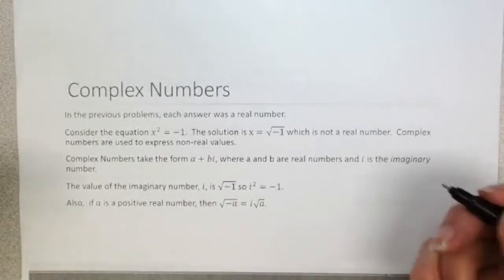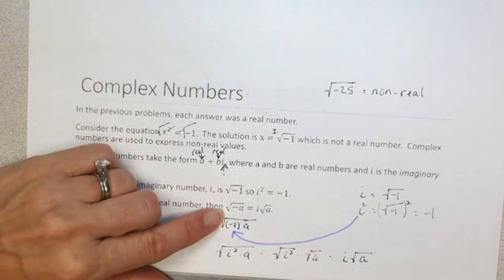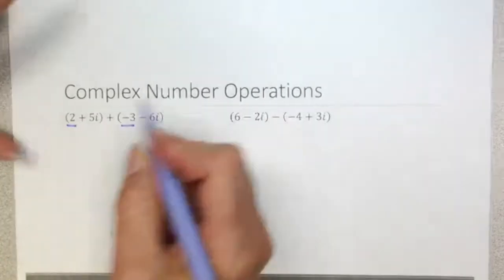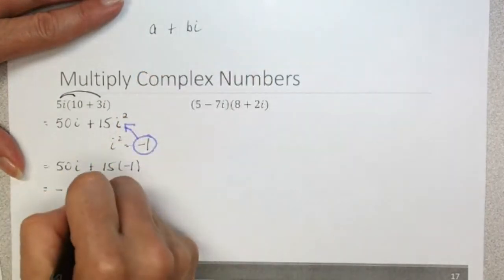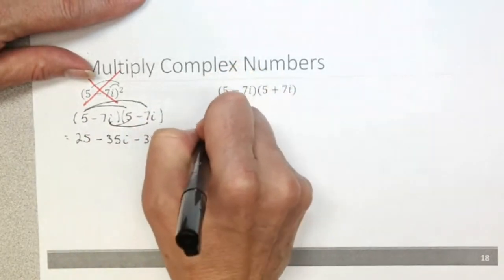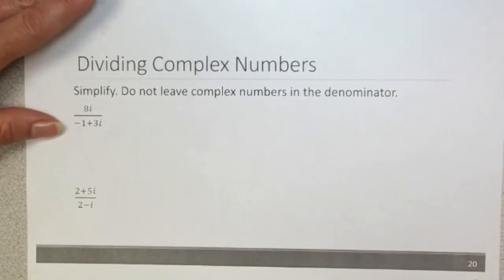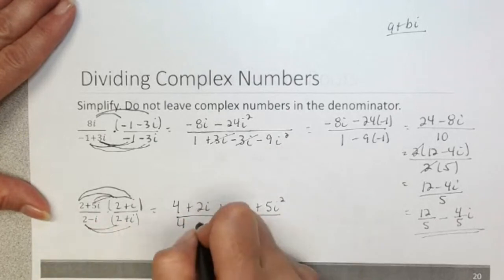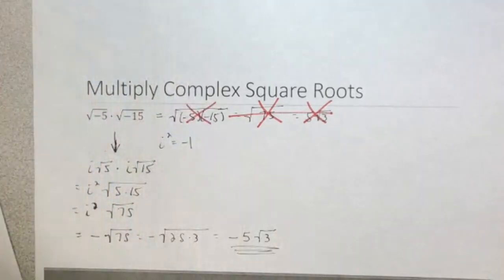Complex Numbers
Unit Two Lecture on Complex Numbers